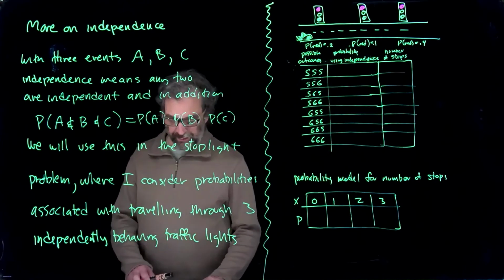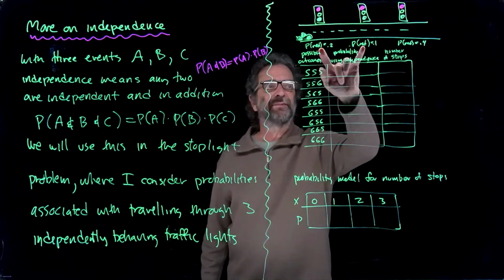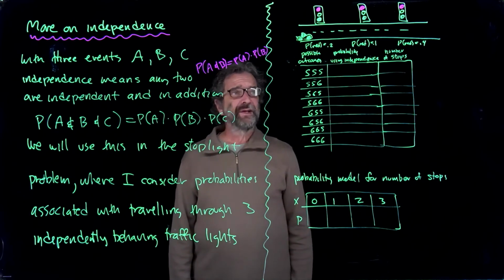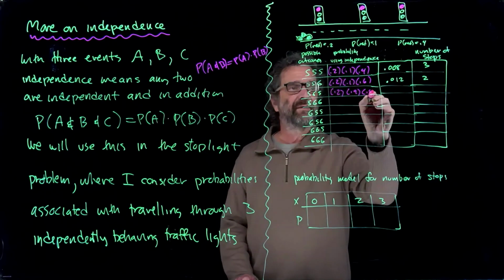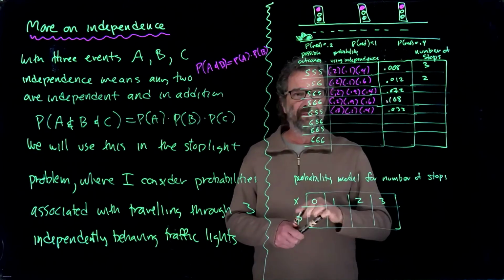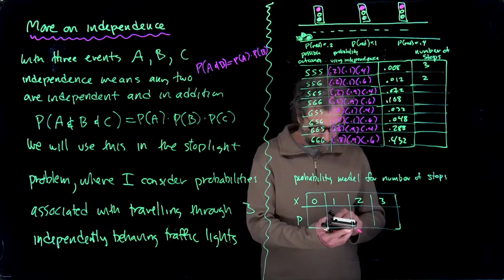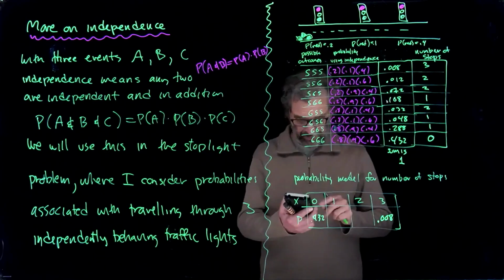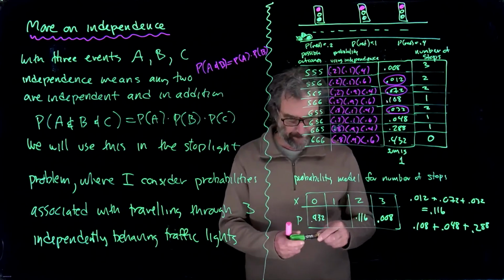156online 5 3c